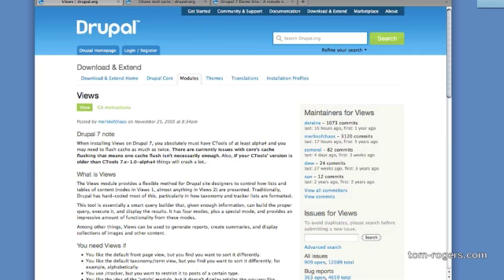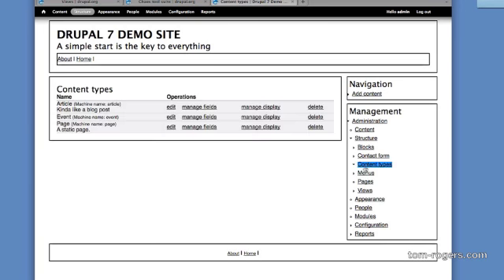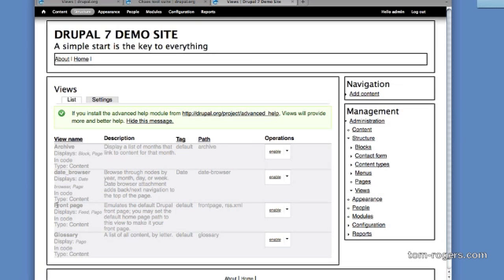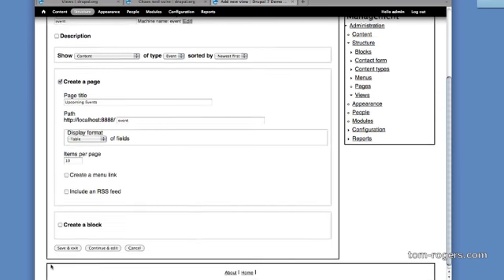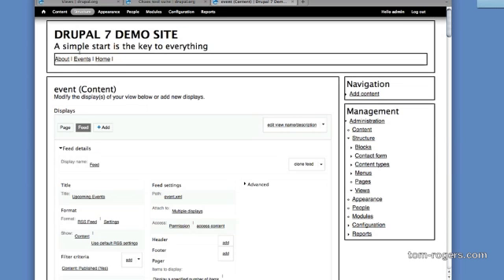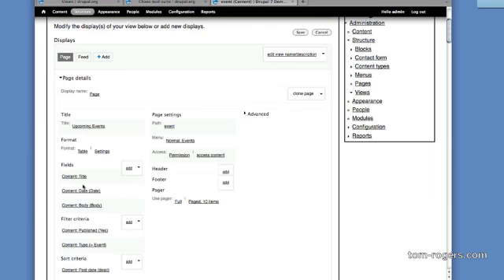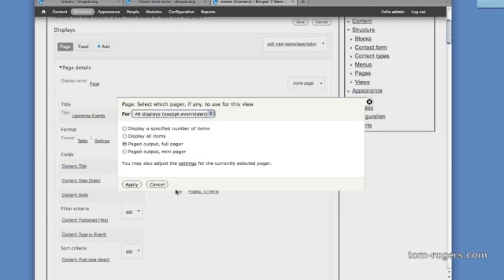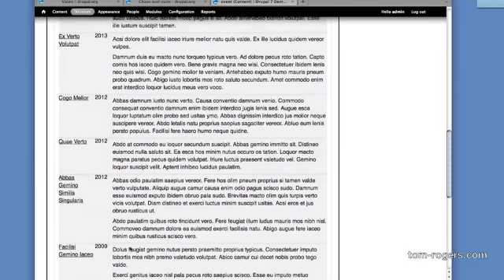Drupal Tutorial: Simple Usage Of Views 3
Views is a staple module that is crucial to almost every site running the Drupal CMS because it enables custom listing of content types throughout the framework. However, for beginners, it's sheer potential can be hard to unlock. So, as with all my previous Drupal videos, in this video, I try to demonstrate the concept with some simple examples.